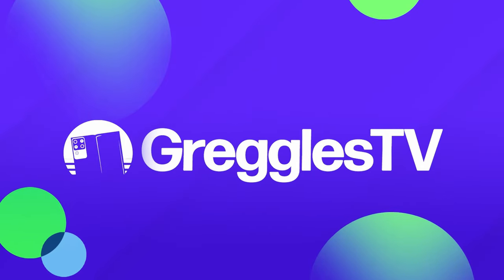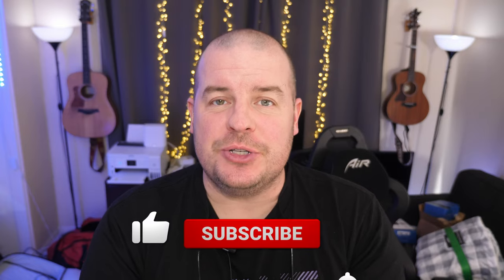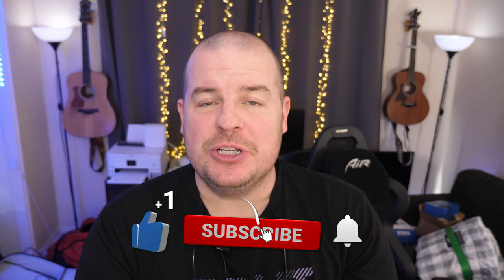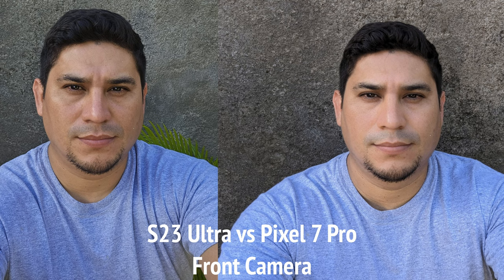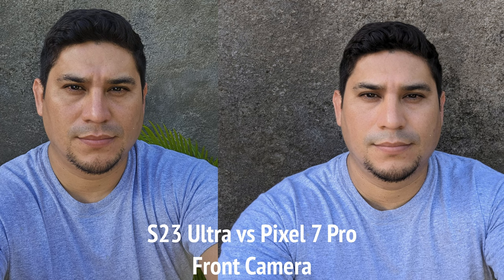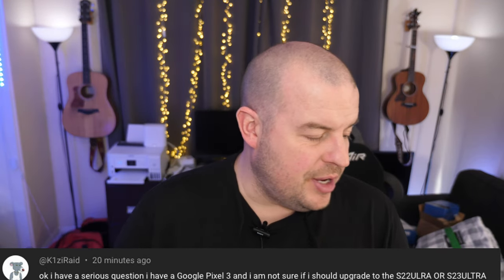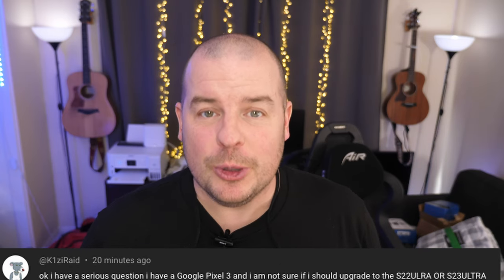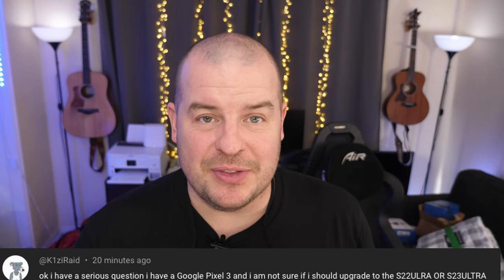Galaxy S23 Ultra Not in the Box | Galaxy S23 Ultra vs Pixel 7 Front Camera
Galaxy S23 Ultra This Doesn’t Come in the Box | Galaxy S23 Ultra vs Pixel 7 Front Camera

Galaxy S23 Ultra This Doesn’t Come in the box

Bookmarks
00:00 Intro
00:14 Galaxy S23 Ultra This Doesn’t Come in the Box
01:14 Galaxy S23 Ultra vs Pixel 7 Front Camera
02:34 Question of the Day
02:56 Fan Q&A